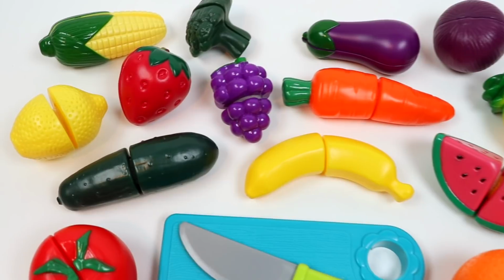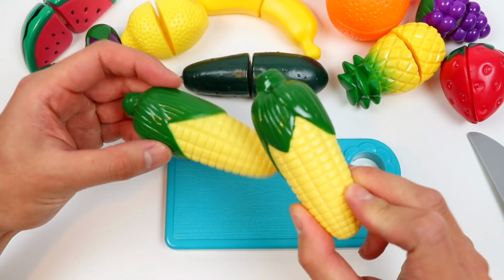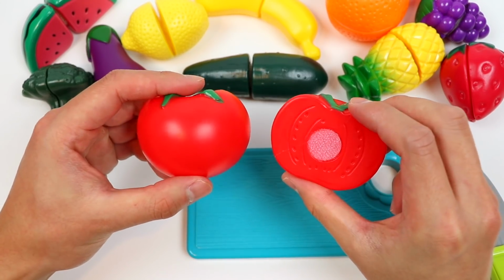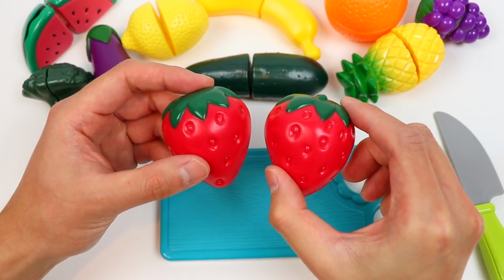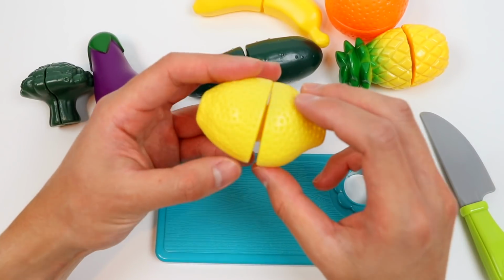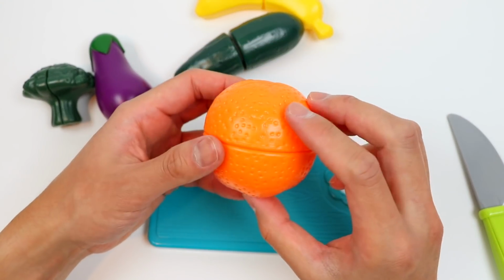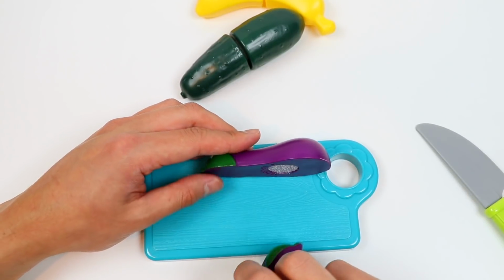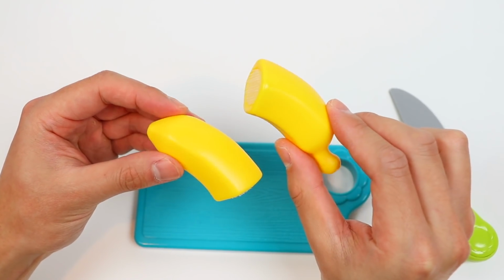Learn Fruit and Vegetable Names with Toy Velcro Cutting Food Playset for Kids!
Hey AWESMR fans! Today we'll be using toy velcro cutting fruit and vegetable toys to learn the names, colors, and fun facts about fruits and veggies!